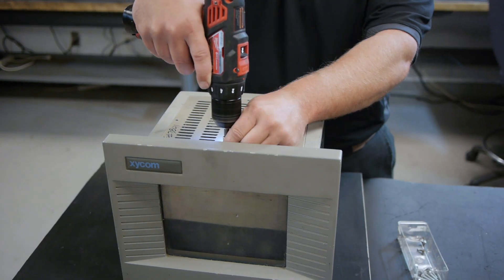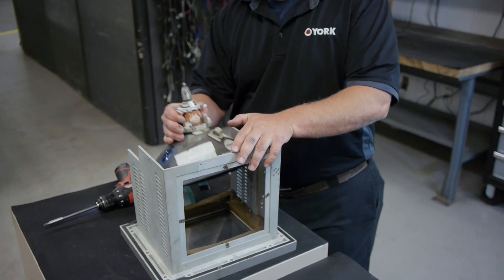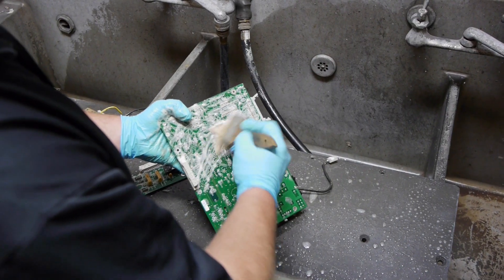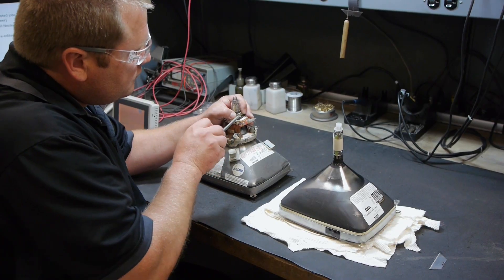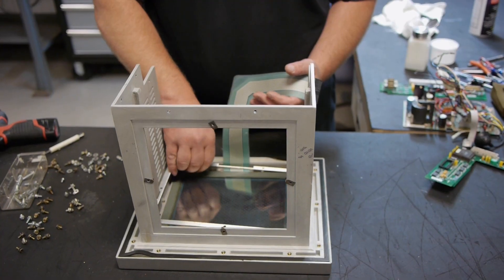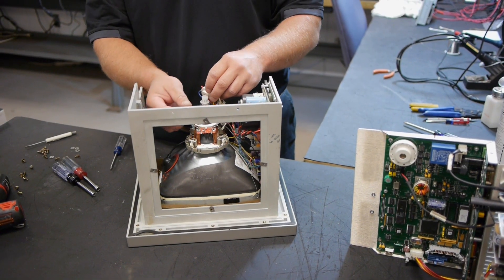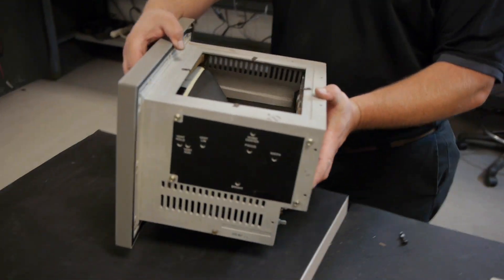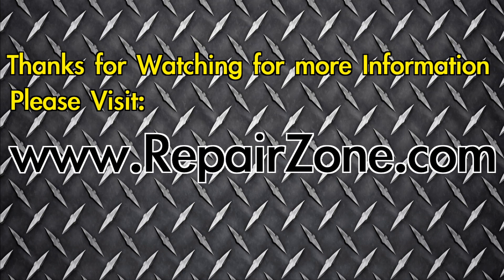Xycom HMI Monitor Repair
As experts in Xycom repair, we bring your monitor back to like-new quality so you can continue using it without having to replace with new.  We can repair your Xycom:
• Straight monitor
• Industrial computer
• Touchscreen, both CRT and LCD
• And HMI (Human Machine Interfaces)
During a Xycom repair, we perform:
• Board level repairs for communication ports
• Battery replacement
• Memory issues
• Power supply repair and replacement
• Fan issues
• Keypad repair and replacement
• Damage to cabinets by replacing or straightening sheet metal
• Touchscreen replacement
• Hard drive replacement
• And we store the software then reinstall once repair is complete
Need an upgrade to LCD quality? We can do that too, by retrofitting your existing legacy Xycom monitor with a lighter, energy efficient LCD panel.  Save thousands of dollars versus integrating a new operator interface package by turning obsolescence into an advantage with an LCD retrofitted monitor

All Xycom repairs have a one year warranty.

Repair Zone, your HMI monitor repair experts.